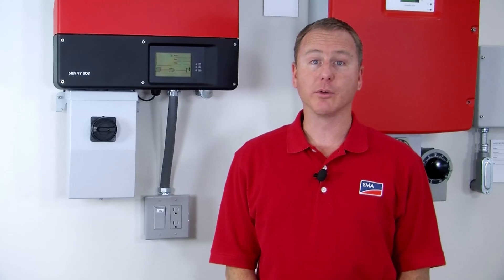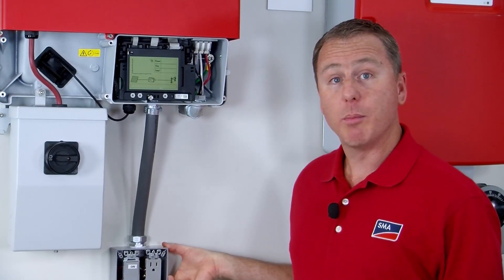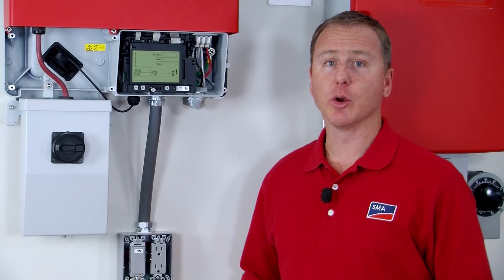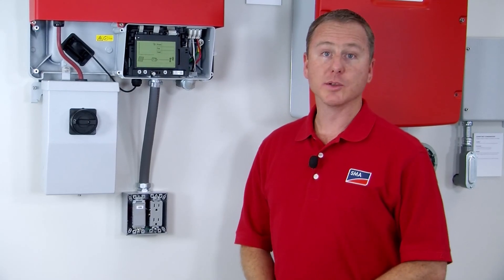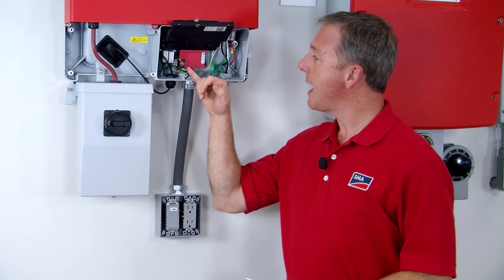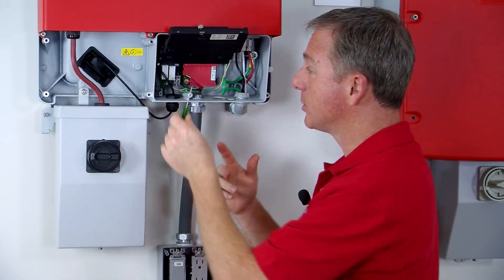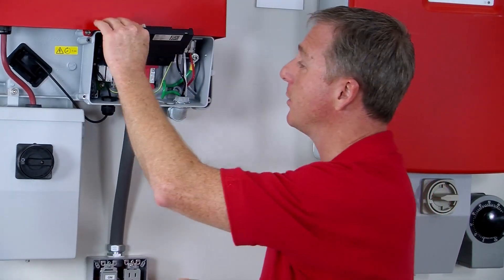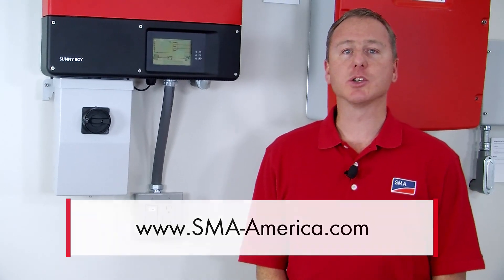Tech Tip: Installing Secure Power Supply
SMA's Secure Power Supply is the easiest, most cost-effective way to provide opportunity power during daytime grid outages without costly batteries. Installing it takes only a few minutes with the Solar Academy.